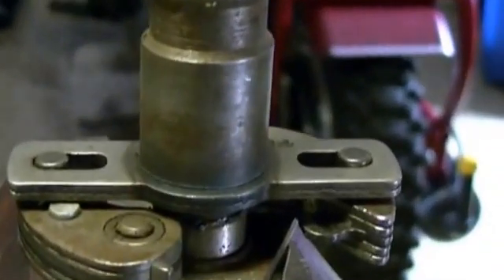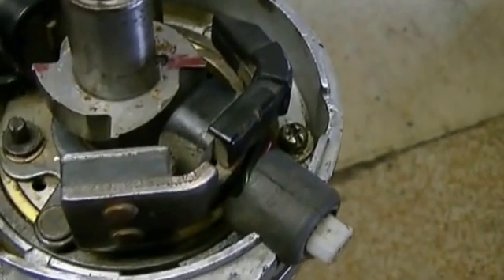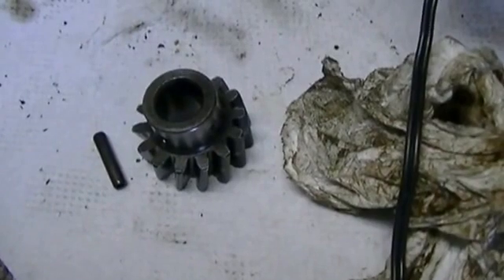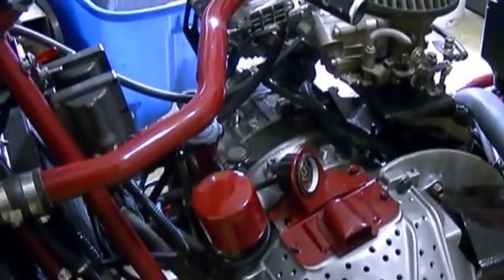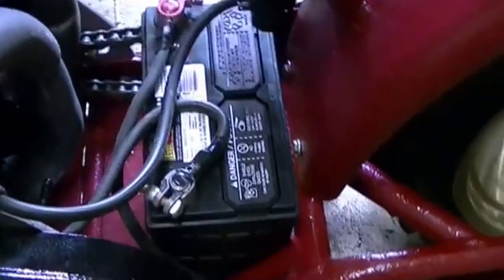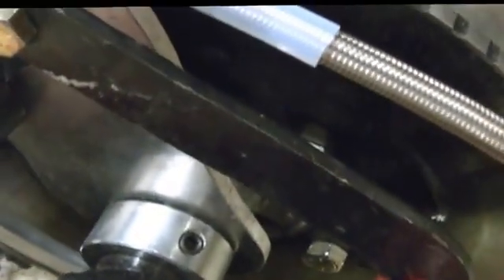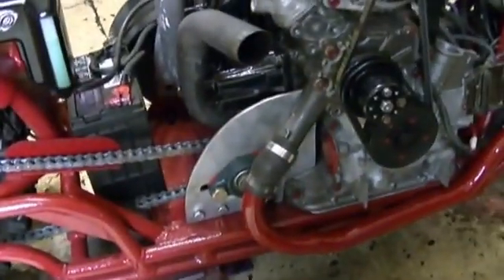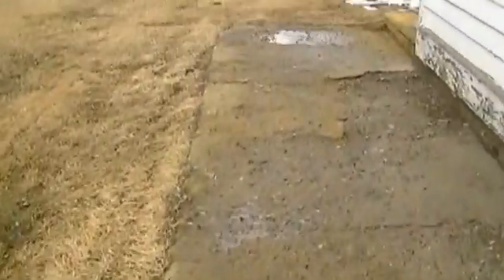Distributor mod + update on the dragon # 33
Modding the twin dizzy distributor to freeze up  the mechanical advance and just a bit of an update of the dragon . things I have changed or improved this winter